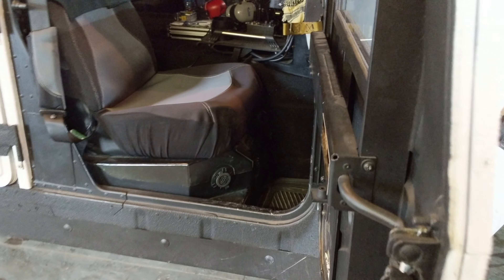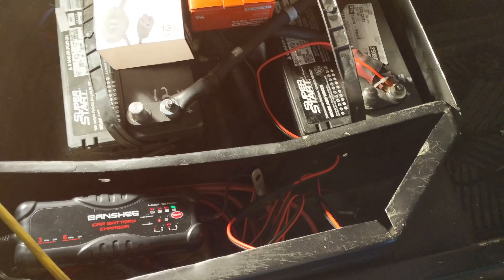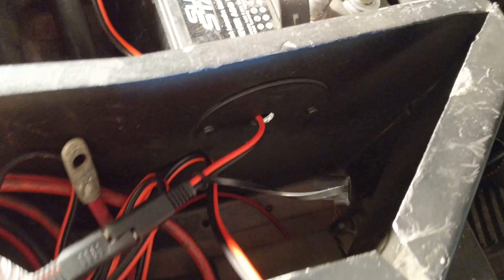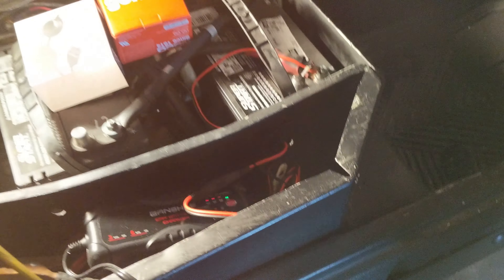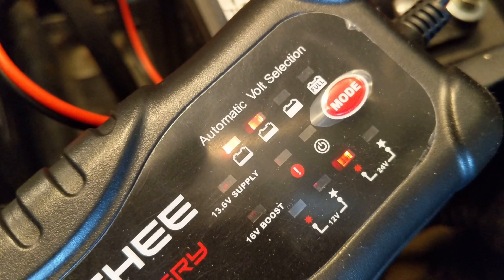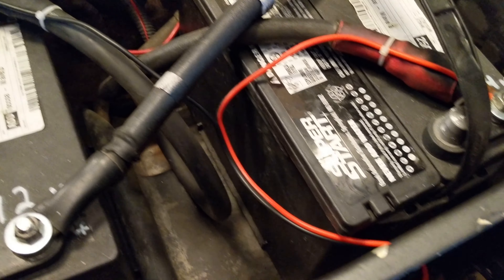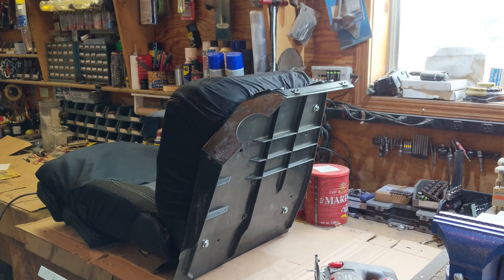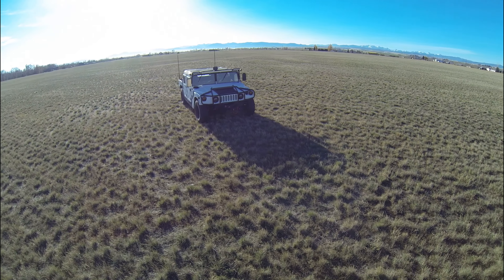Setup and installation of an integrated charging system for the M998, HMMWV, Hummer H1 , or Humvee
110 Plug